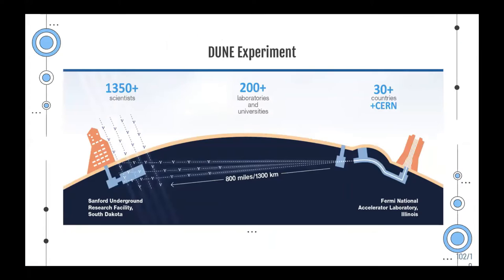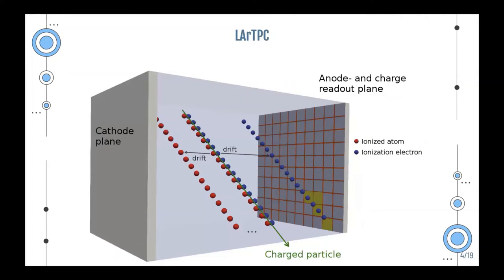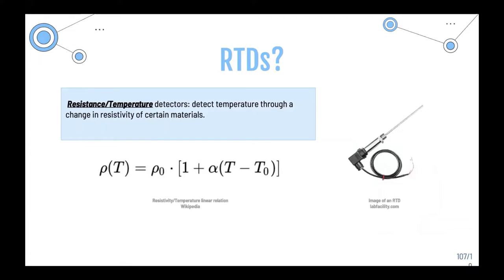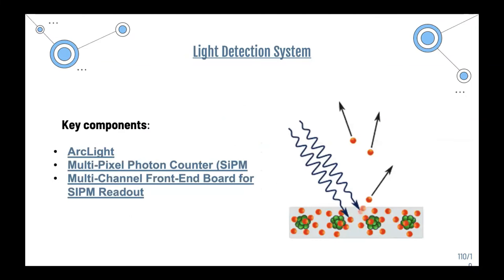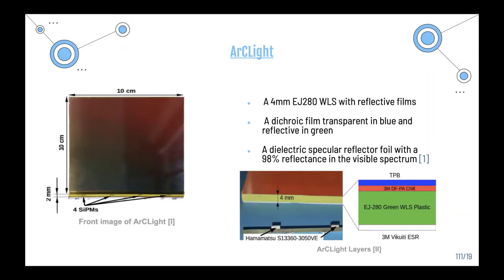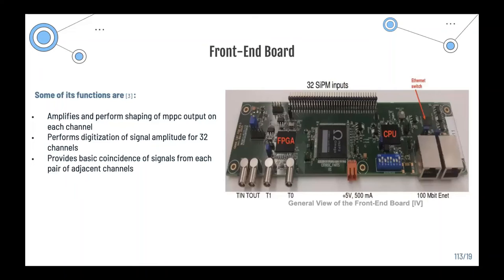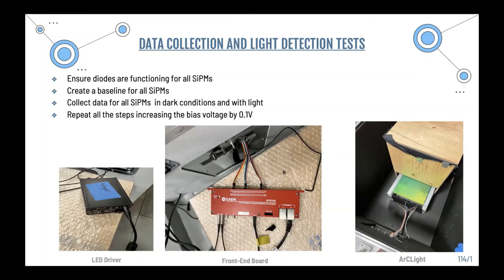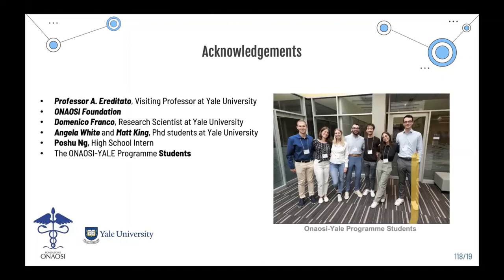ONAOSI-Yale Final Presentations, Antonio Ferraloro, "Let there be light"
ONAOSI-Yale Undergraduate Research Experience in Instrumentation program final presentations
August 18, 2022 at Yale's Wright Lab

Antonio Ferraloro
Advisor: Antonio Ereditato